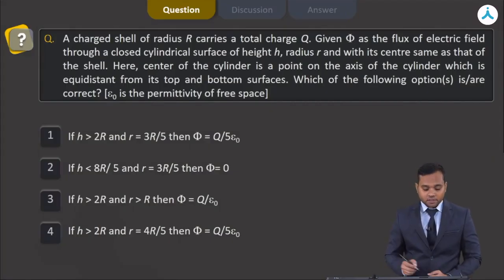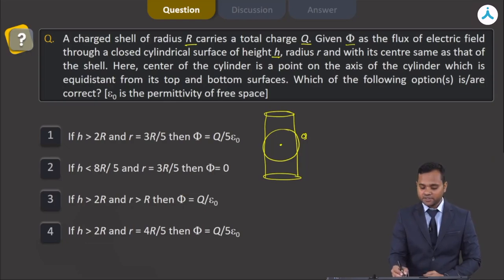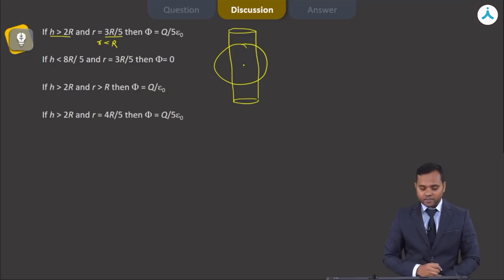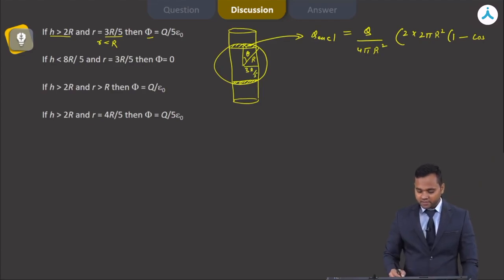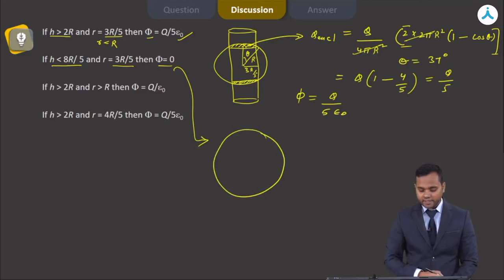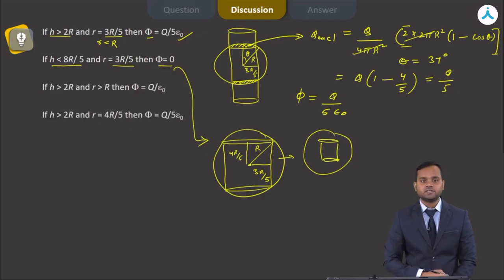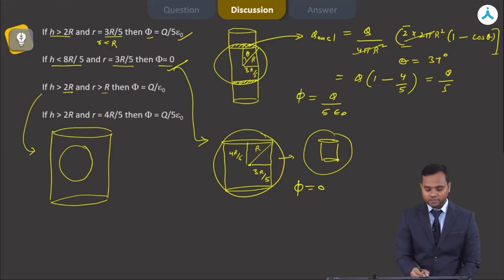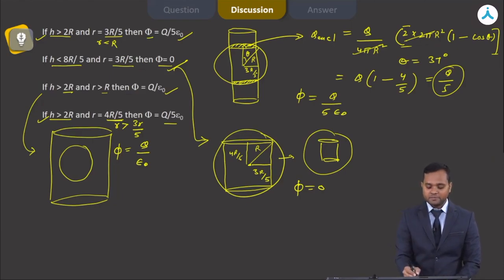A charged shell of radius R carries a total charge Q.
A charged shell of radius R carries a total charge Q. Given as the flux of electric field through a closed cylindrical surface of height h, radius r and with its centre same as that of the shell. Here, center of the cylinder is a point on the axis of the cylinder which is equidistant from its top and bottom surfaces. Which of the following option(s) is/are correct? [&n is the permittivity of free space]